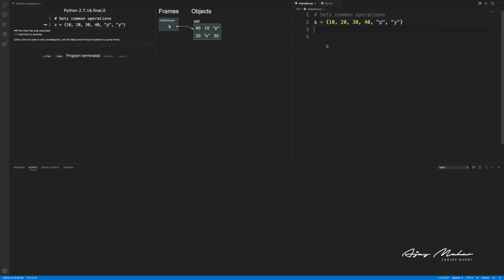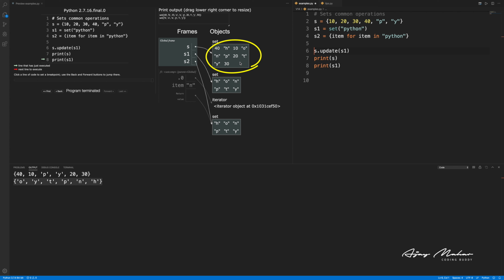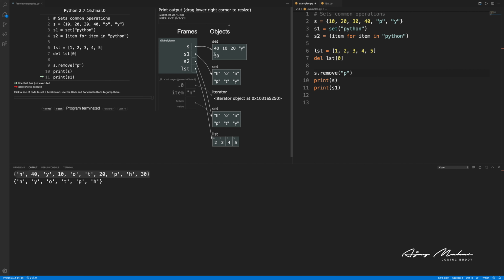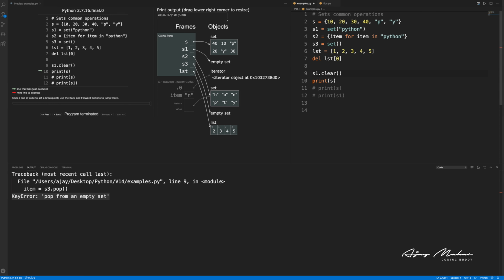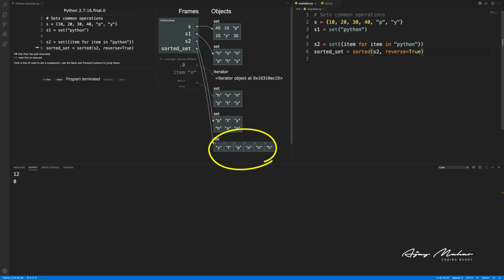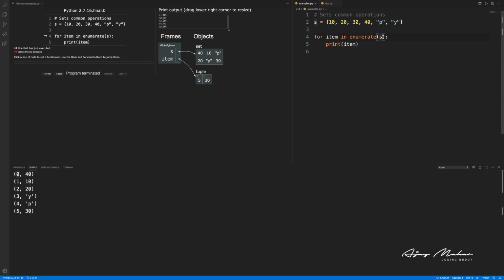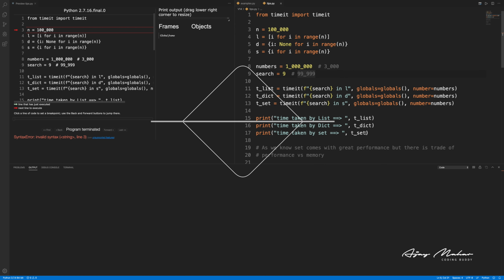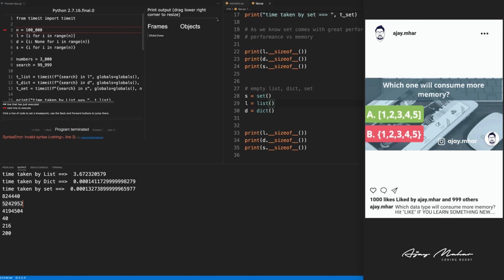Demystifying Python Sets: Balancing Performance and Memory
In this video, we're going to demystify Python sets by discussing how to balance performance and memory usage. We'll also cover how to check whether an item is present in a set, and how to use sets in Python.

If you're looking to learn more about sets in Python, then this is the video for you! By the end of this video, you'll have a better understanding of how sets work and how to use them to improve your programming skills.
In this video we will learn about python set common operations and we will see the performance comparison between list, dict and set.
we will learn which data type is more efficient (provide batter performance) and which data type consumes more memory.

 [⚡] NEW VIDEOS  [⚡]
MONDAY AND THURSDAY @9:00 AM.

ajaymaharyt [TOPIC]

Wallah!!! You have completed the tutorial.

Thanks,
Ajay Mahar (Coding Buddy)